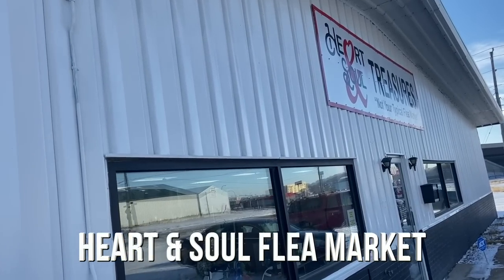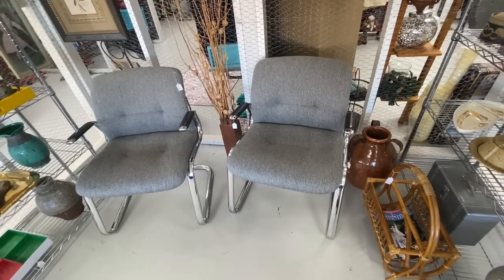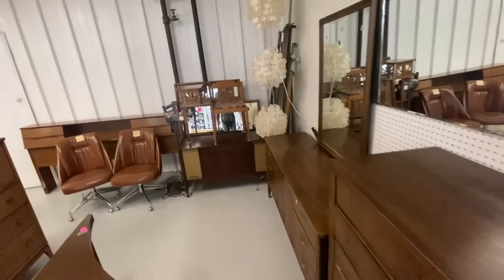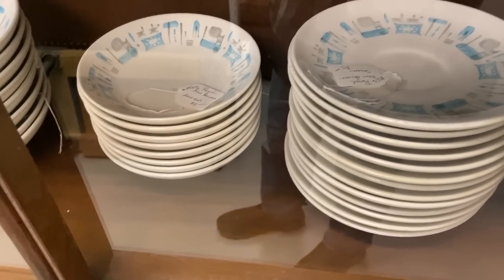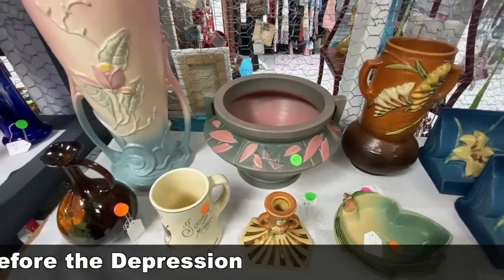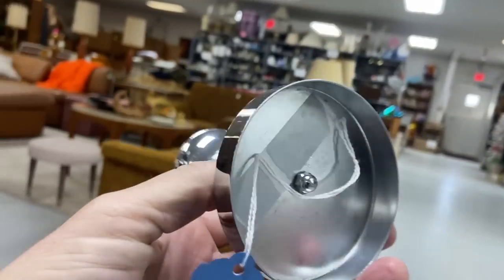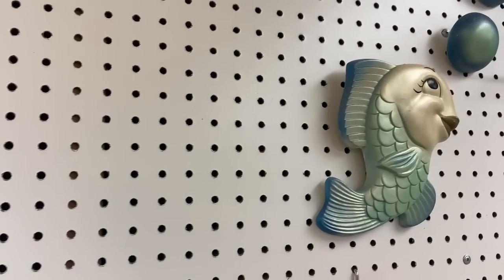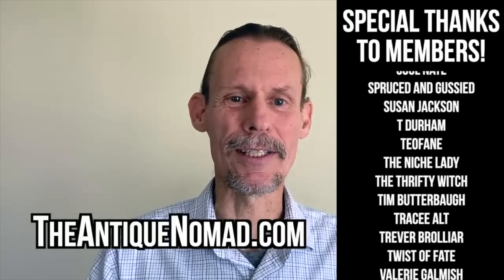He Wouldn't Budge! | Antique Mall Designer Finds & Vintage Flea Market Bargains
We hit Sioux City, Iowa with just enough time to hit one antique venue. The reviews say this flea market has vintage bargains and is right off I-29, so let's go!

But wait...this is much more than a flea market! The sign says that Heart & Soul Treasures also says it's "not your typical flea market", and they're right...this modest metal building hides a surprising cache of Mid Century Modern designer furnishings, lighting and art, and fun vibrant house decor and serving ware!

Can we find flea market prices in a store where Adrian Perasall chairs vie for attention alongside Roseville Futura and Kipp Stewart bedroom sets? We turn to our trick of finding the out-of-season things that are less useful in a place with sub-freezing temperatures than they are where we're headed. Barware, rattan and Christmas items (only 250 shopping days left!) make sense for us to buy, and we get to do lots of name dropping about the famous people who designed these pieces (and one certain shopper).

☀️  BTC: bc1qhcx6e3gp5kxv3rx696mhmsqfe0pv3chvpps0ku
☀️  ETH: 0xBbddAF1231944e7E6D0EA097Cb0609F1640537eF